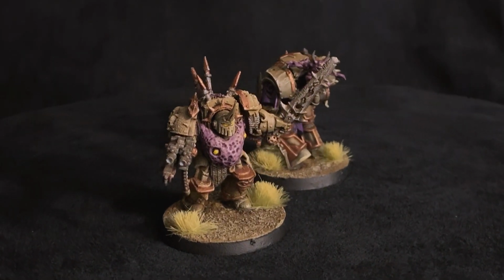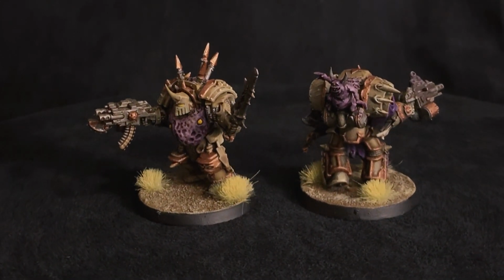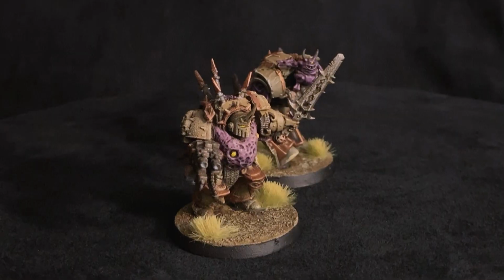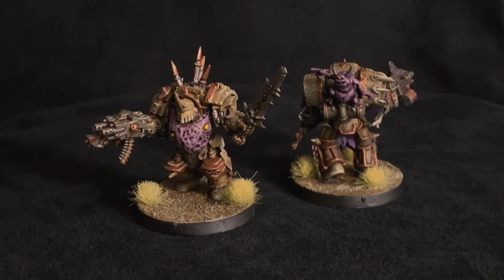Conversion Corner: Blightlord Terminators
Death Guard Blightlord Terminators relentlessly advance on the enemy, while firing a hail of combi-bolter fire. On another episode of Conversion Corner, Owen discusses his converted / kit-bashed Blightlord Terminators, that he uses to flush out his squad in games of Warhammer 40k. Join us while he explains the parts used, and some custom green stuff sculpting used to create these great looking models!

AND

Tista Minis

Discounted New and Used Warhammer 40k and Age of Sigmar products. Check out his Online Store!

AND

Brushfire Studios

CREDITS

Anvil of War is a group of  tabletop war game hobbyists, who share a strong passion for the games they play. Founded in 2018 by Adam and Ken, the AoW team has since expanded to include Owen, Nathan and Richard. Our combined goal is simple, share the hobby we love with the world, and help forge the table top gaming community.

Anvil on the Road - We hit the road for event and tournament coverage.

Battle Reports - We play, you watch.